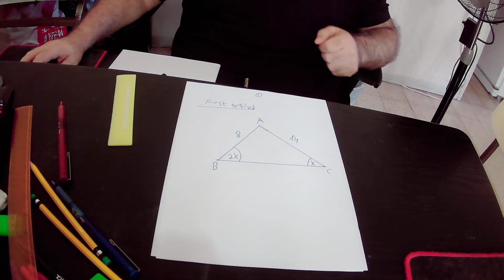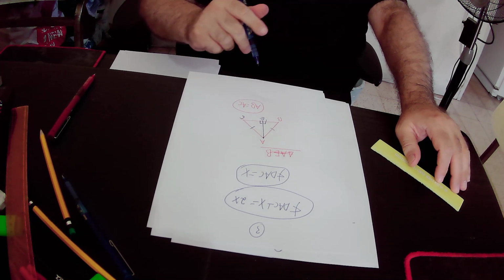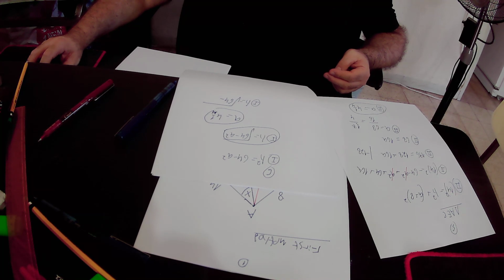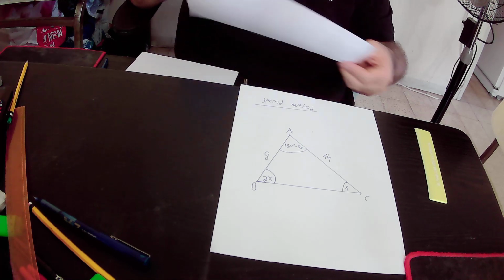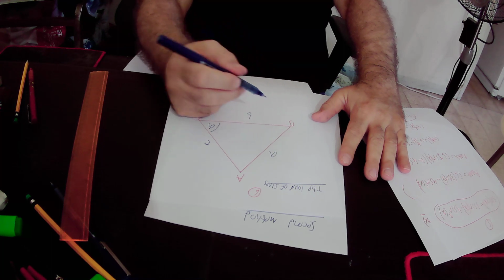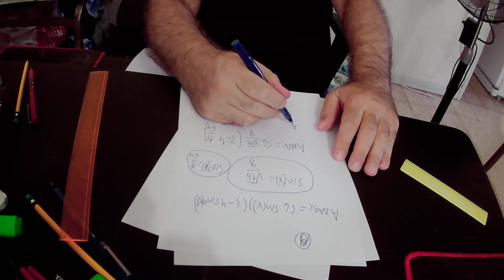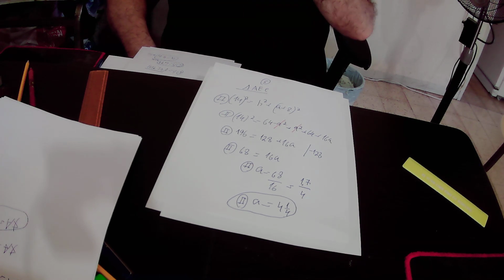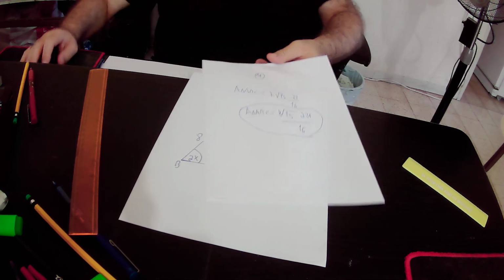FIND THE AREA OF A TRIANGLE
TWO METHODS TO SOLVE THE QUESTION